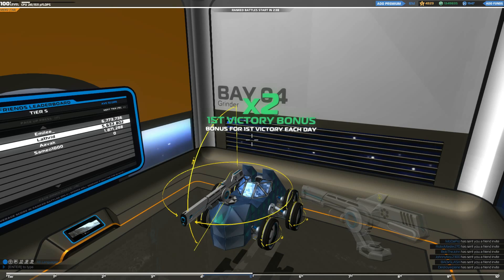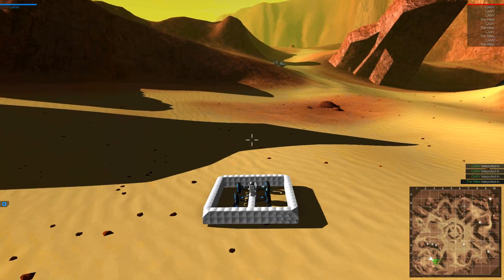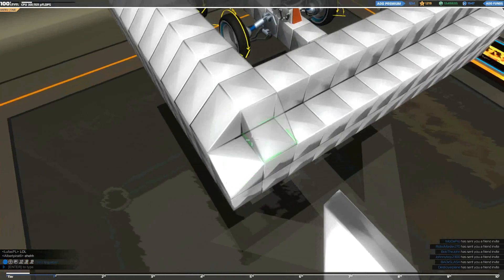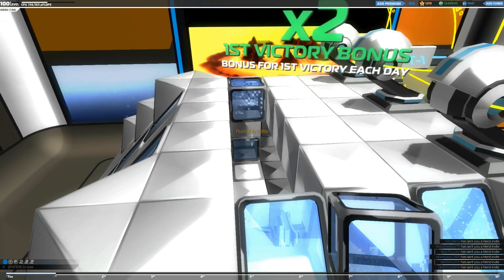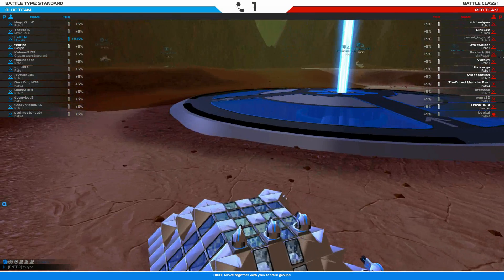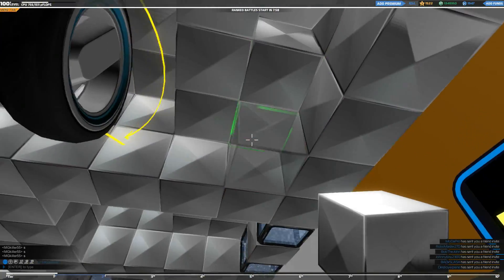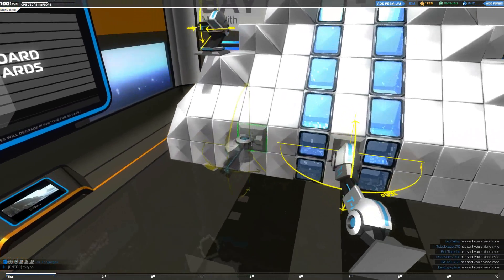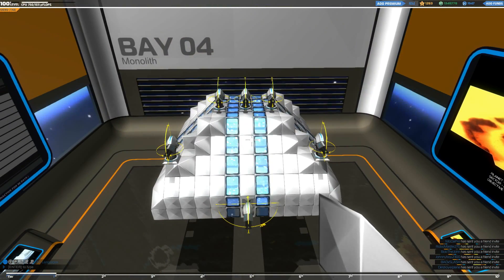Robocraft Part 38| Tier 1 SMG Cruiser - Monolith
A work in progress, but a fun work in progress! The monolith awakens!